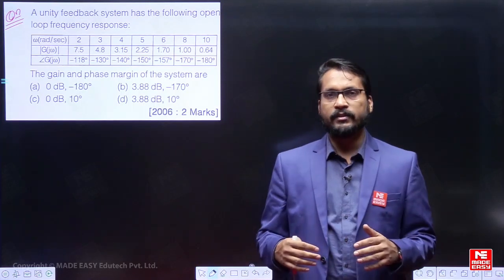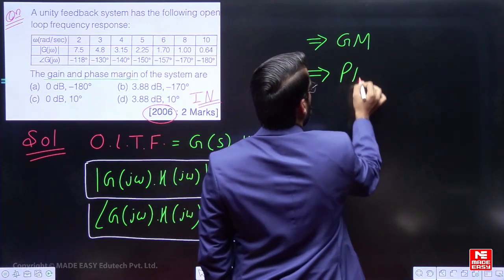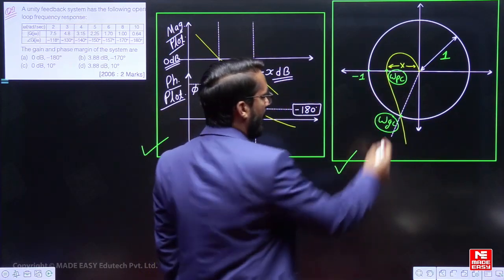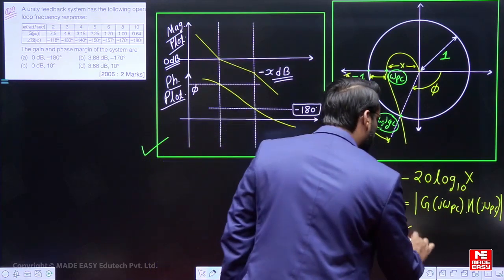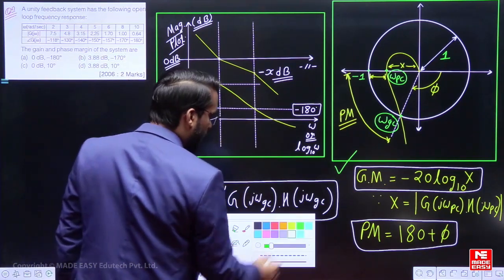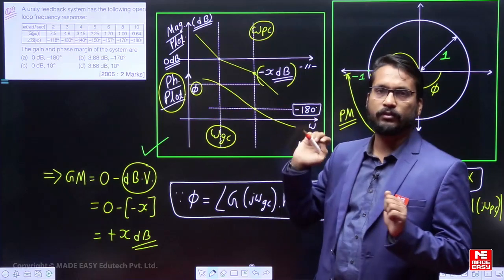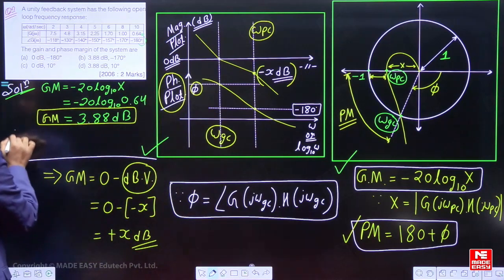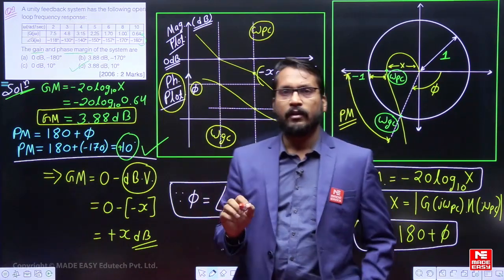PYQ for GATE | Concept of GAIN MARGIN and PHASE MARGIN | Control Systems | MADE EASY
Attention GATE 2024 Aspirants! The GATE 2024 exam is just around the corner. MADE EASY is here to assist you in your final sprint toward success with the 90DAYSFORGATE2024 Campaign.

As a part of this campaign, we're introducing the Previous Year Questions (PYQ) Series. These carefully chosen PYQs from various subjects empower you to grasp core concepts and gain that crucial advantage for GATE 2024. They are your secret weapon, helping you understand the exam's format and enhancing your revision.

In today's video, we have Sajal Kc Jain Sir, one of the most renowned and experienced faculties at MADE EASY. He will simplify the topic of the Concept of GAIN MARGIN and PHASE MARGIN in the Control System subject for the GATE 2024 examinations.

Join us now to practice these crucial questions with our experienced MADE EASY faculty and gain a competitive edge in your GATE 2024 preparation.

Don't miss this opportunity to ace your exam!

to stay updated on more informative content.